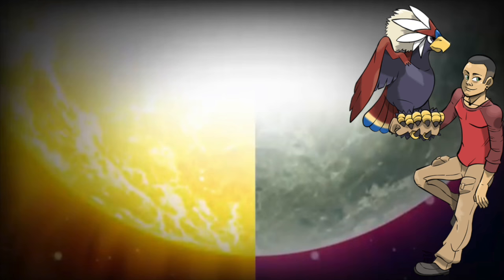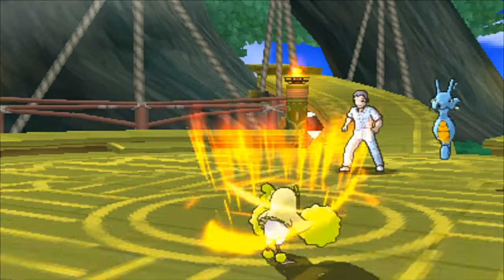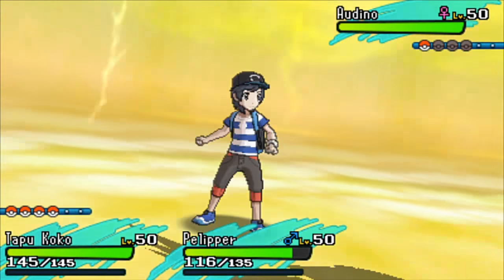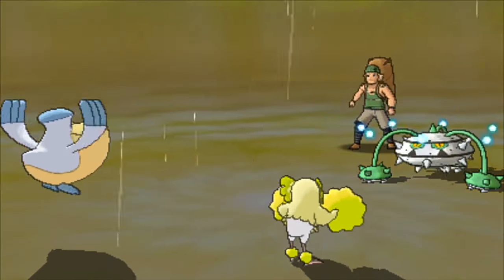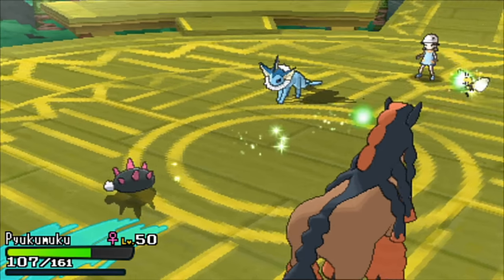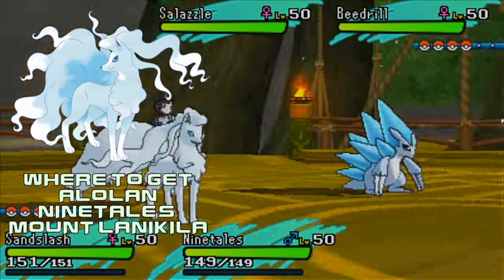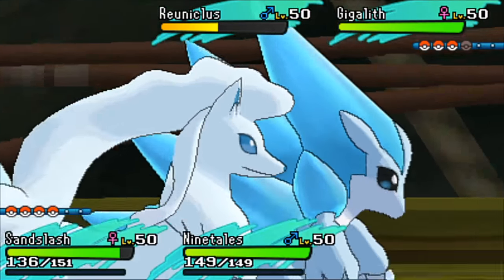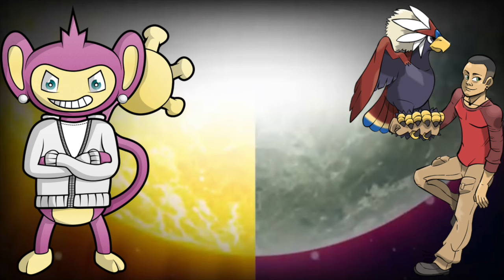HOW TO BEAT THE BATTLE TREE IN POKEMON SUN AND MOON: DOUBLES Featuring KyleAye EASY BATTLE POINTS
Hey guys!!! Also, don't forget to go over to kales channel and give him some love on his video where we go over the Battle Tree Singles!